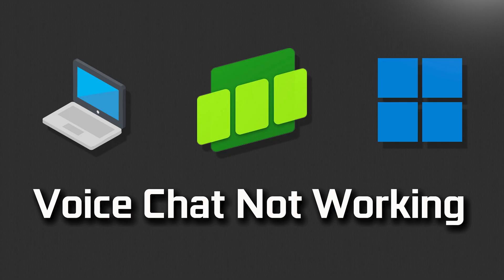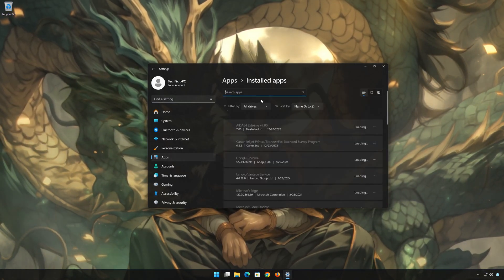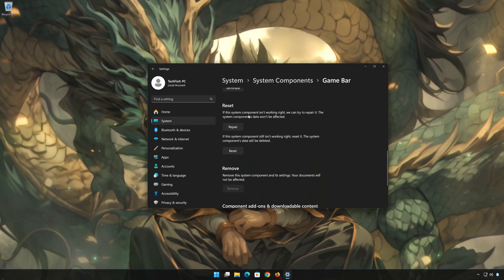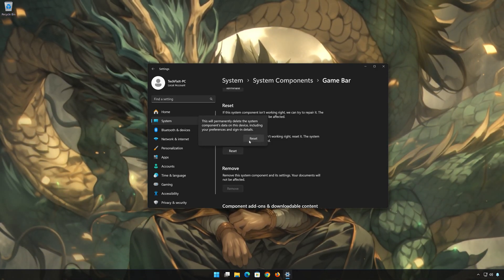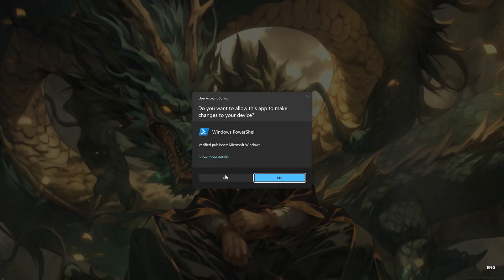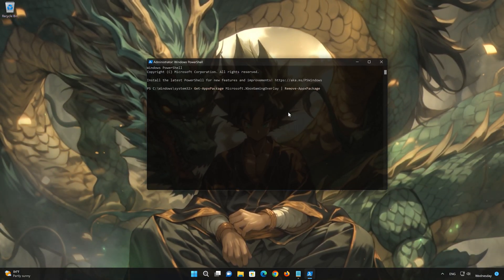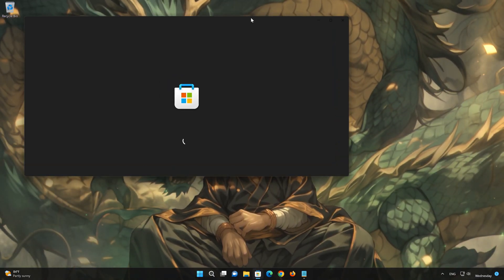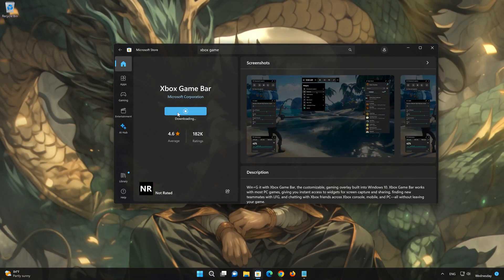Fix Xbox Game Bar Voice Chat Not Working In Windows 11/10 [2026 EDITION]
The Xbox Game Bar voice chat not working in Windows 10 can be caused by various factors. Here are some common reasons like Microphone Permissions: The Xbox Game Bar may not have the necessary permissions to access your microphone. it can also be caused by. Microphone Driver Issues: Outdated or incompatible microphone drivers can lead to voice chat problems. Here are some potential solutions for this Xbox Game Bar voice chat problem.

Copy and paste this:
Get-AppxPackage -PackageTypeFilter Bundle -Name "*Microsoft.XboxGamingOverlay*" | Remove-AppxPackage

 》 CHAPTERS 《

00:00 Intro
00:23 Solution 1
03:17 Solution 2
04:37 Outro